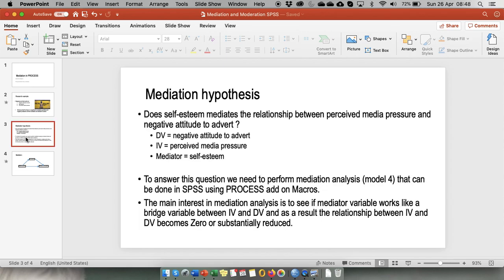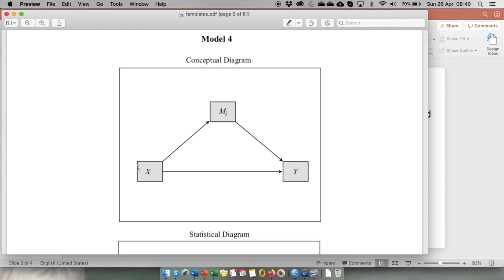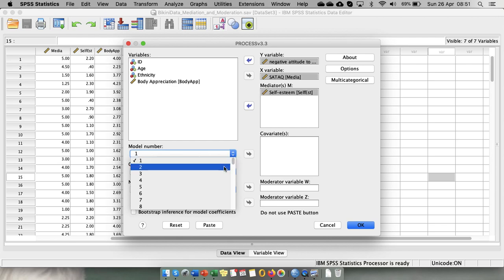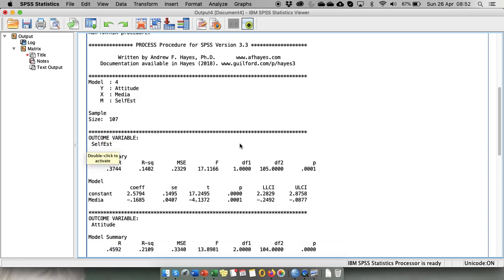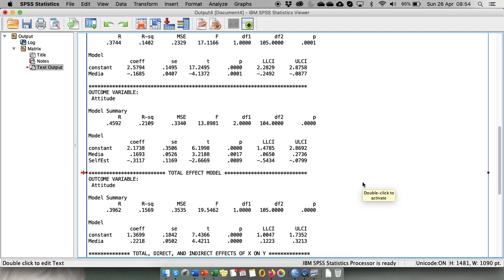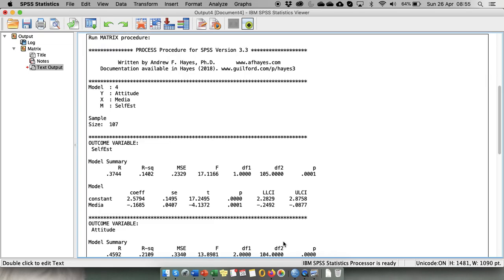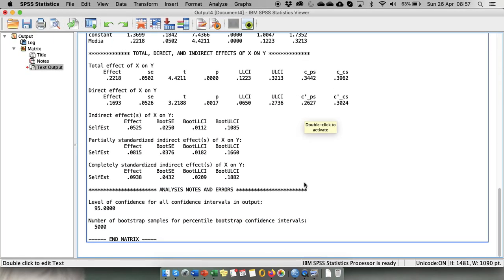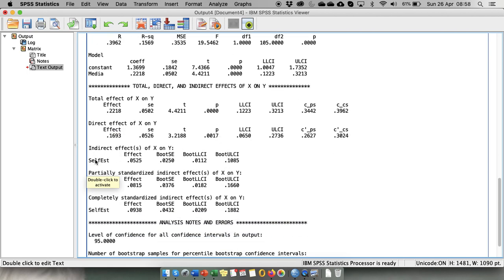Mediation in PROCESS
This video demonstrates how to do mediation analysis with one predictor and one mediator using PROCESS add on.